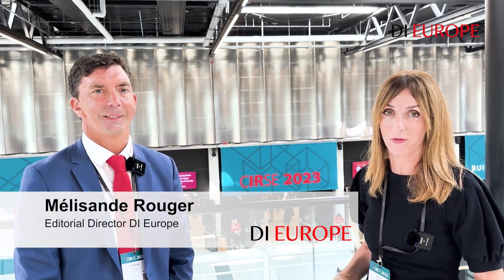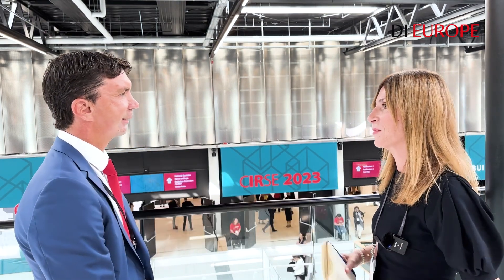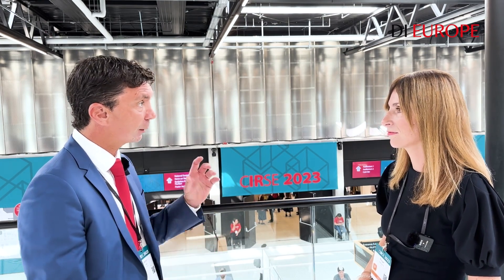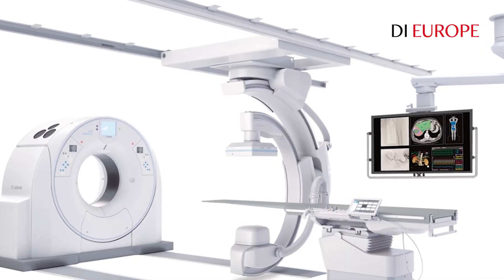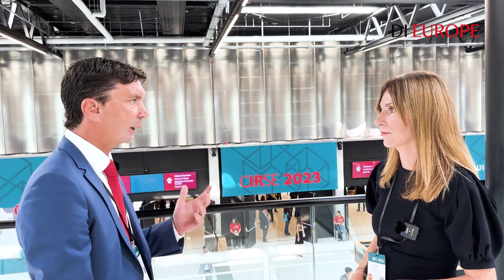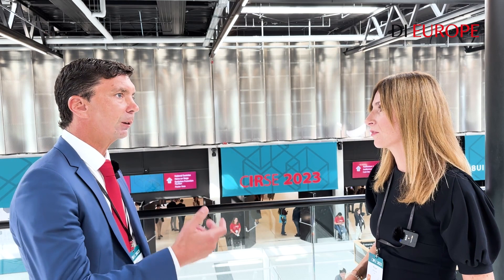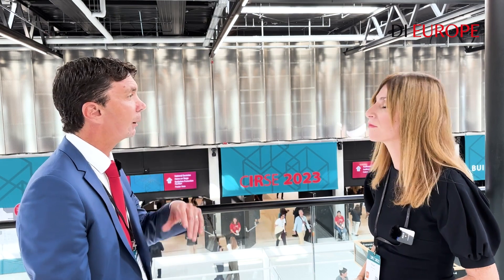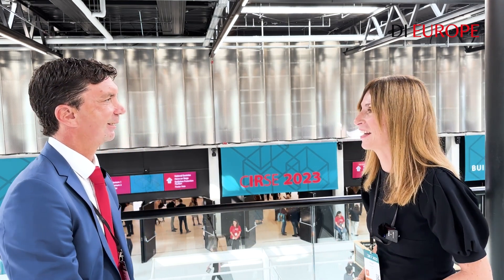CIRSE 2023: Canon Medical presents new Angiography System using real-time AI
Canon showcased the Alphenix / Evolve Edition Angiography System that uses real-time AI to boost cardiology procedures at CIRSE 2023.

‘‘We try to provide solutions that help healthcare professionals,’’ Erwan Ladsous, European Director of Interventional X-ray at Canon Medical, told Mélisande Rouger during the meeting, which unfolded earlier this month in Copenhagen, Denmark.
‘‘When you speak with cardiologists, they are always willing to provide better image quality, lower dose and real-time visualization. So we came up with a solution that is combining real-time AI with denoising capabilities, providing greater imaging quality and lower dose.’’

The device, which was released for commercial sale in the European market in August, will prove of particular value in routine and complex percutaneous coronary intervention (PCI) and structural heart disease (SHD) procedures.

“We are very proud to bring these meaningful innovations to the market,’’ he added. ‘‘By deploying Canon Medical’s AI expertise to the field of interventional cardiology, we have full confidence that this will offer impactful tools to physicians and, most importantly, enhance patient care.”